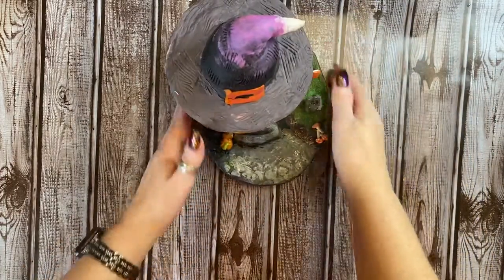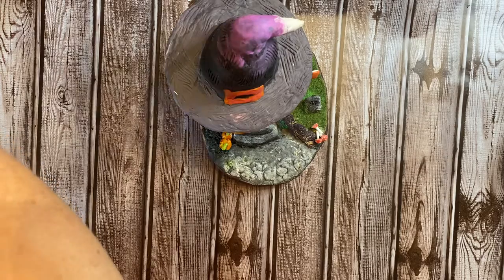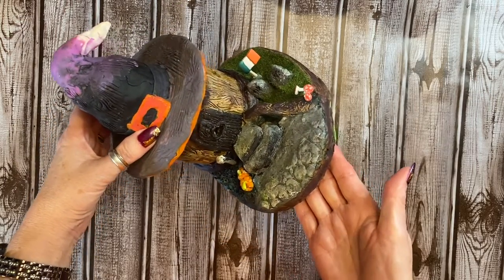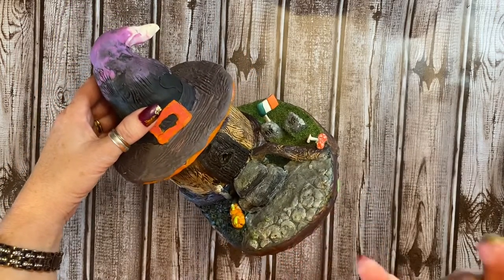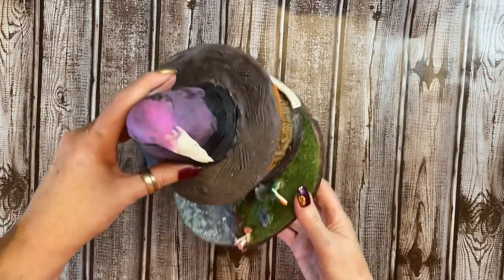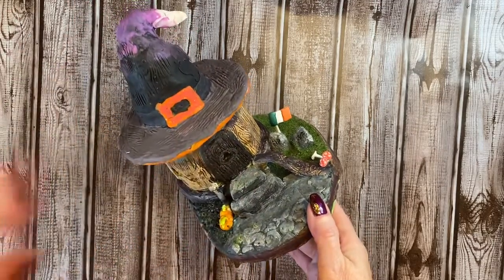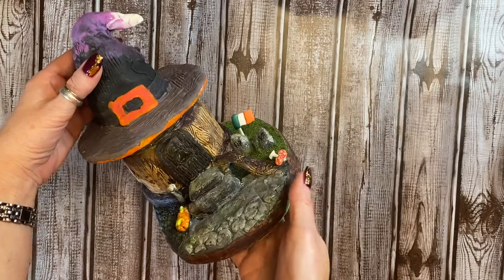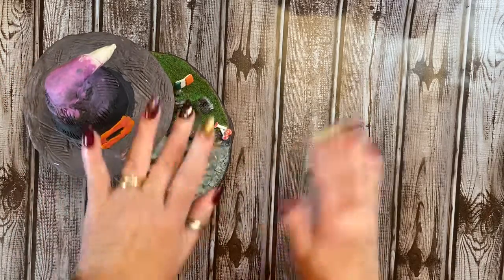Part 2 of the amazing swap from my dear Sylvi from Mixed Medium and Crafts 😂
Mixed Medium and Crafts